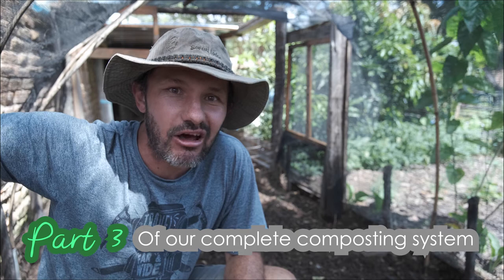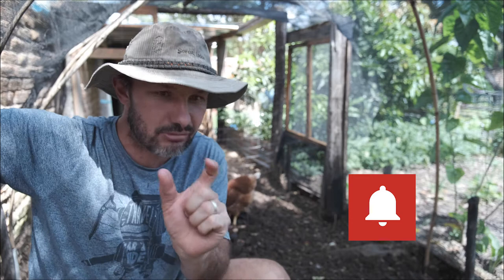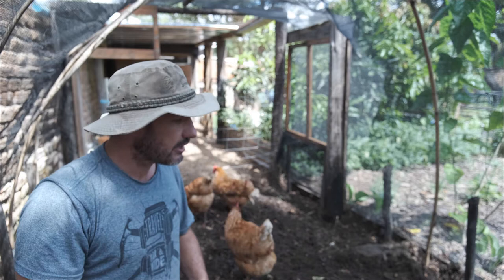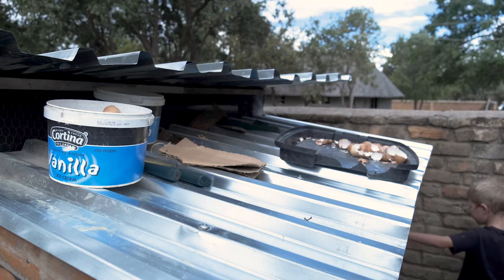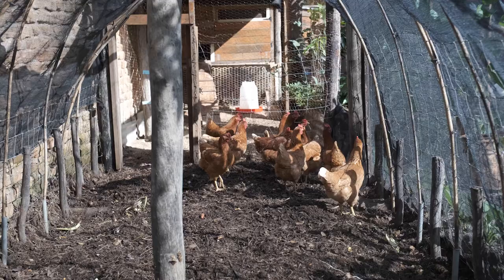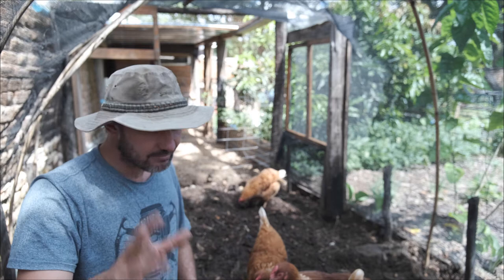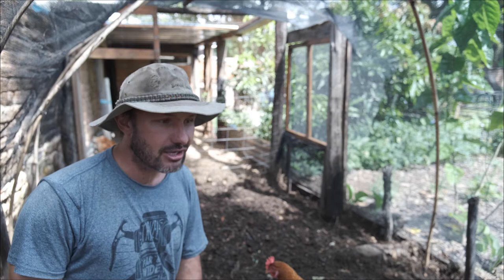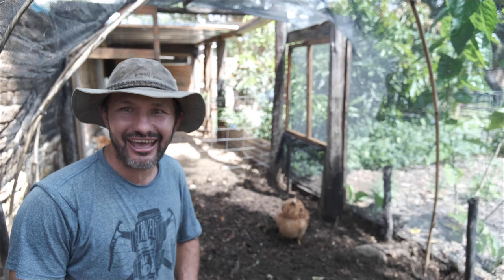How to make your compost better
This is the final video in our 3 part series on our complete composting system. In this video we look at what amendments we add to our compost to make it the best compost for our garden.

Past video mentioned

If you have any question, drop them below ...

Kind Regards
Etienne